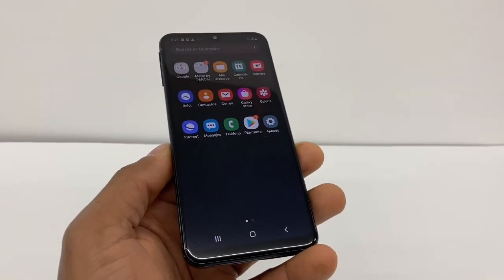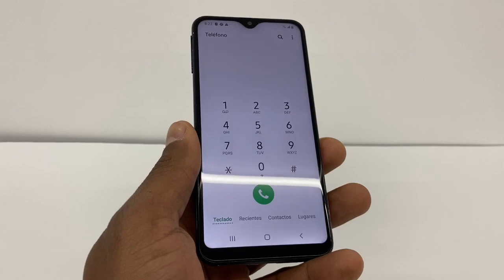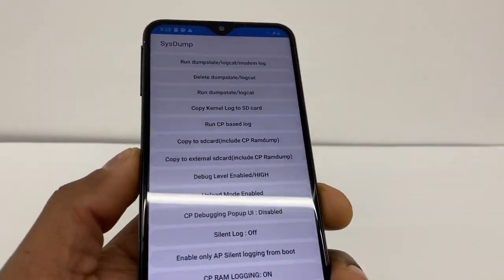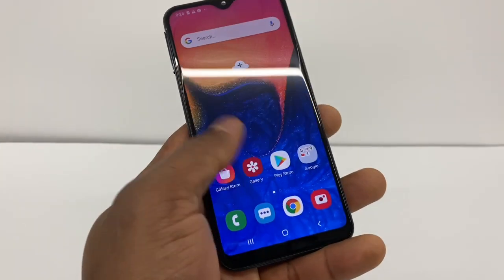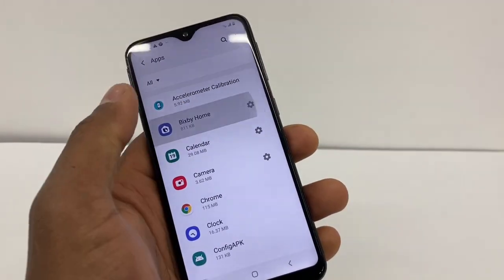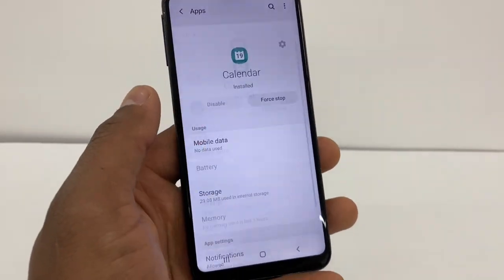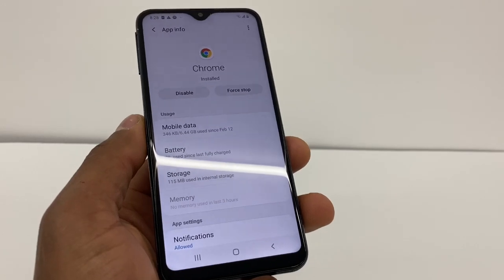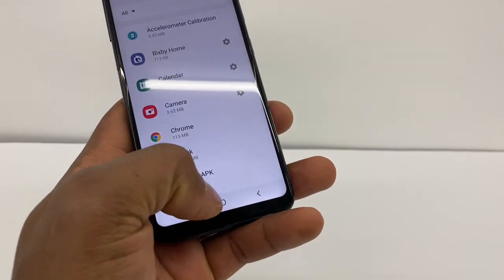How to free up space on my phone -Easy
If you don’t have space on your phone, in this video I show you how to free some up. Follow my tutorial that will help you to maximize your phone storage.